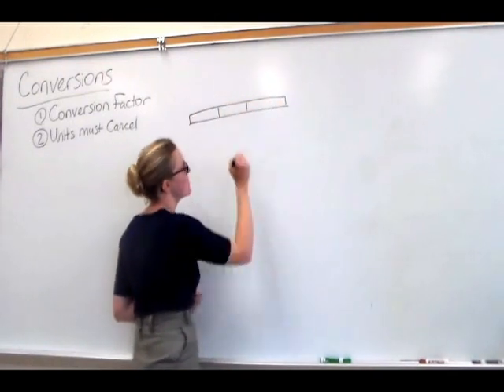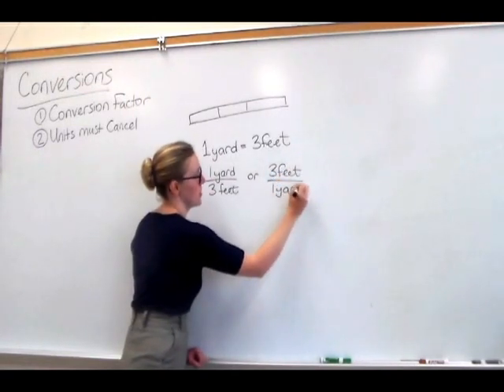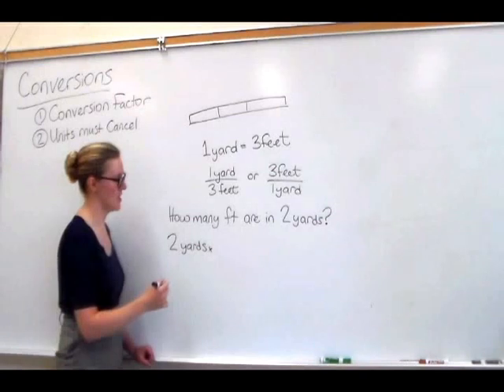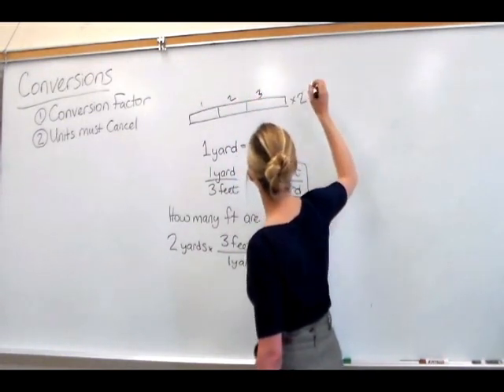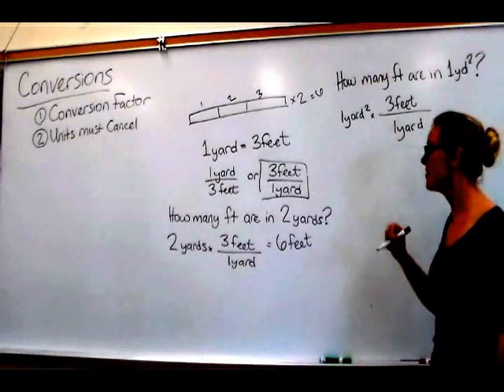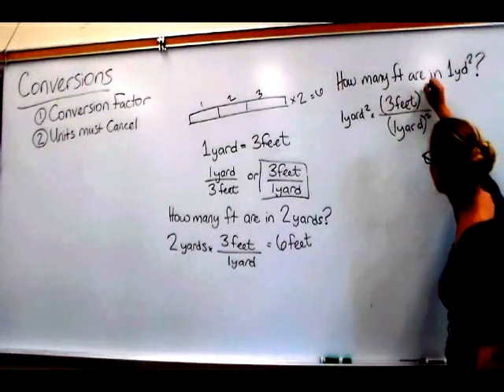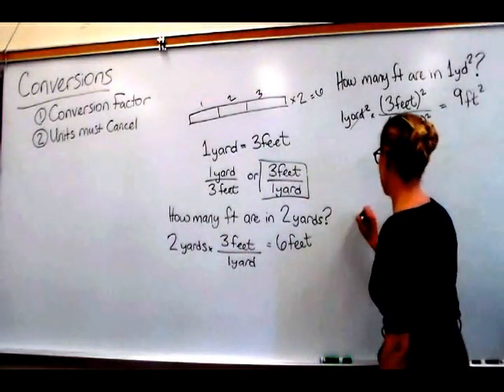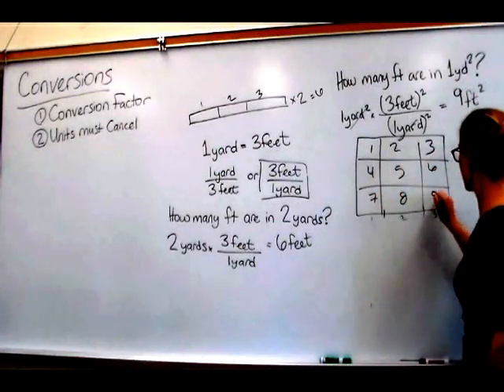Conversion Factors raised to a power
Chem 192 at Cañada College - Conversion Factors raised to a power / Dimensional Analysis